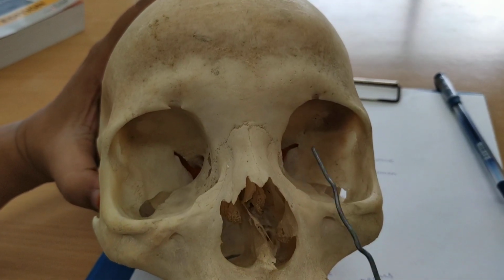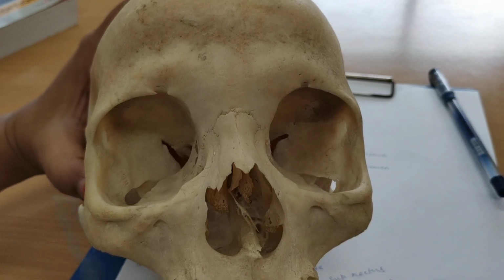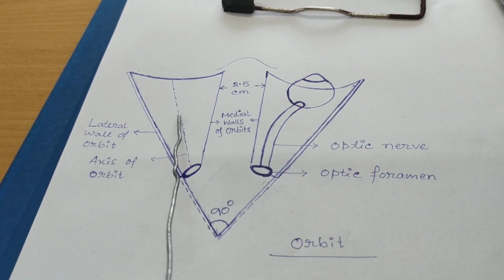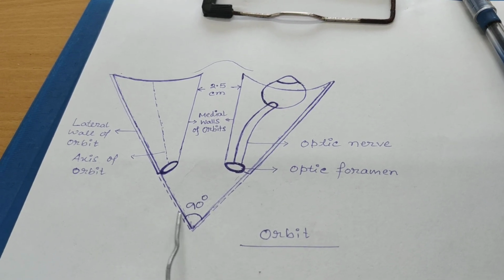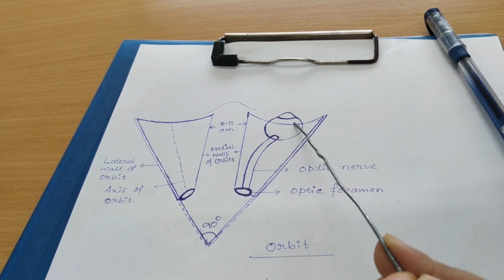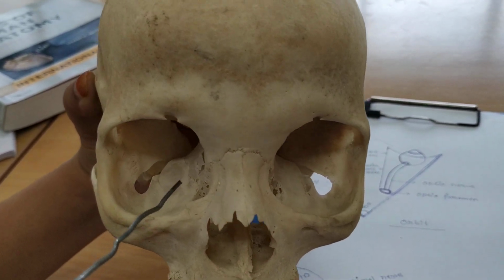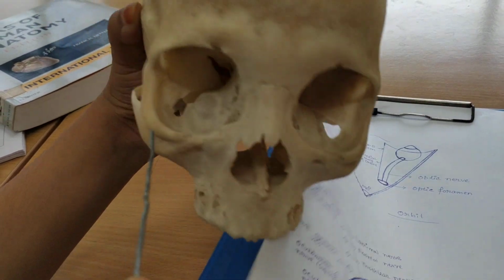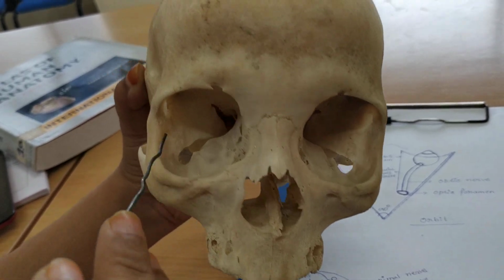Bony orbit 1